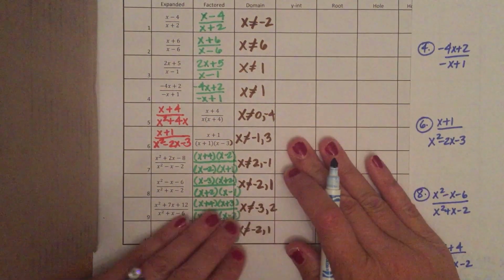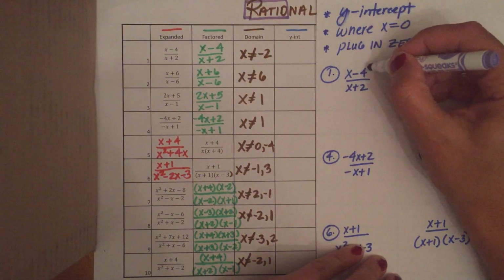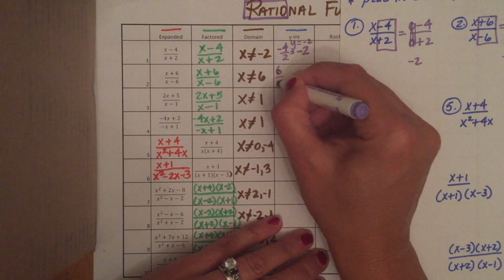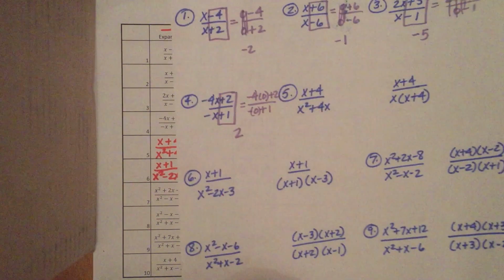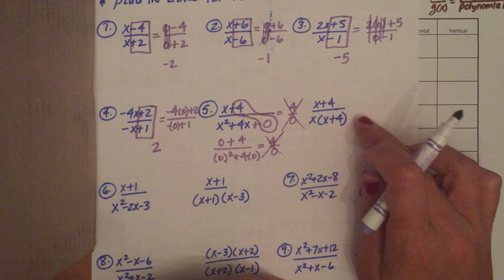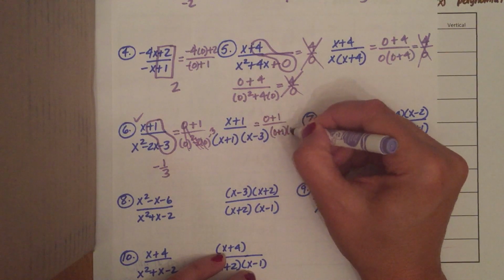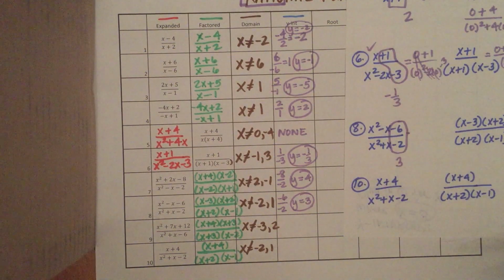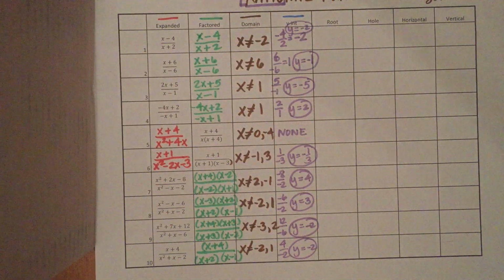Rational Functions: Finding the y intercept